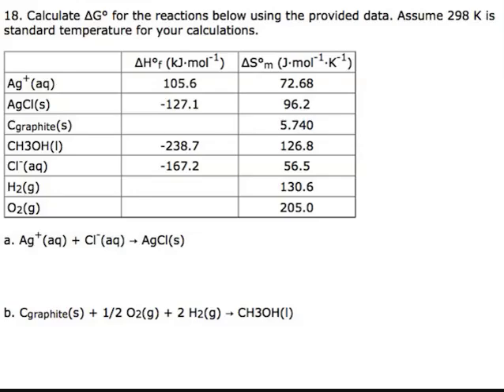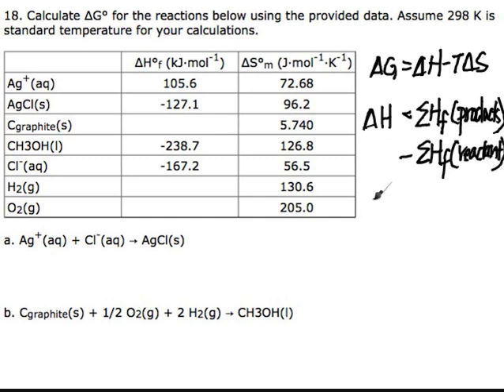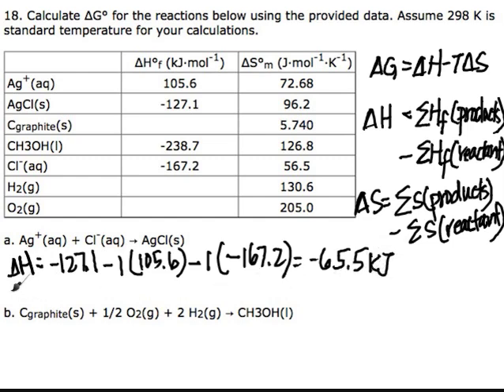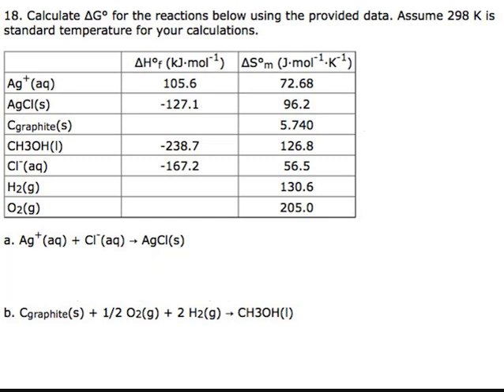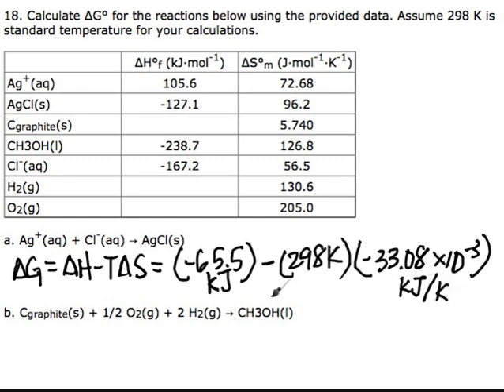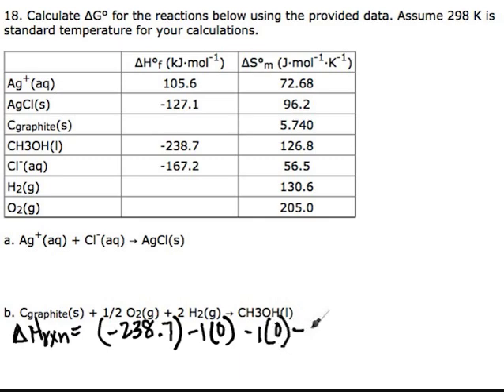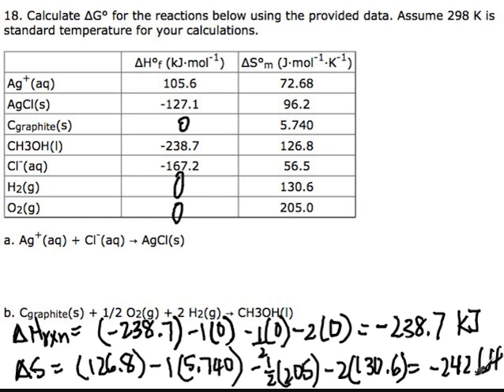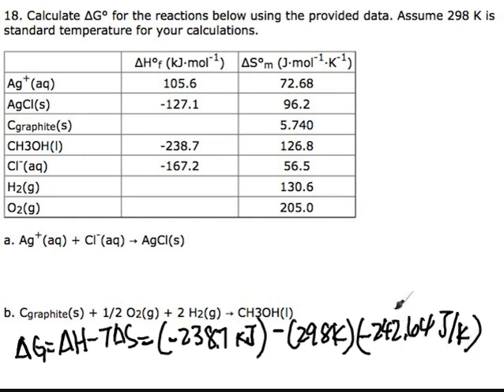Chemistry 301 Worksheet 12